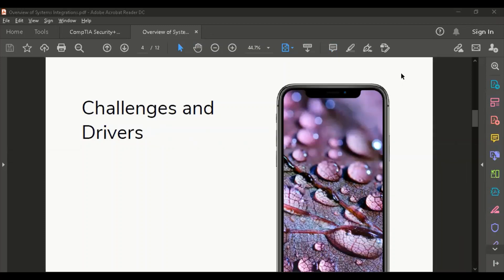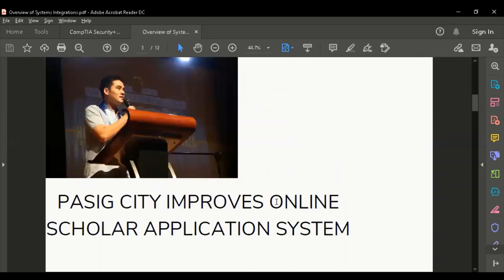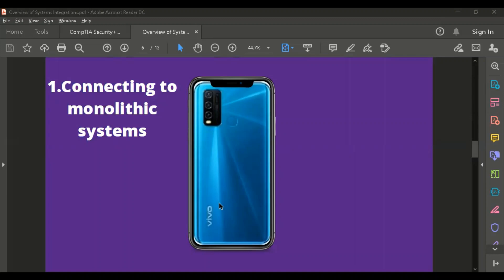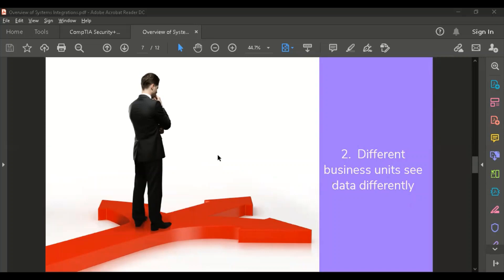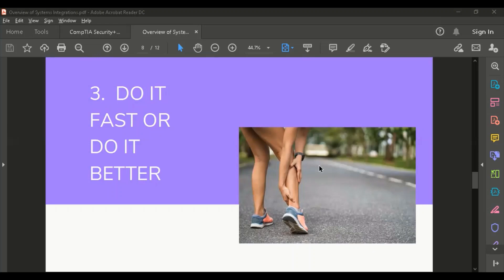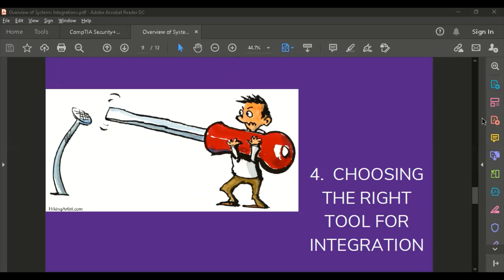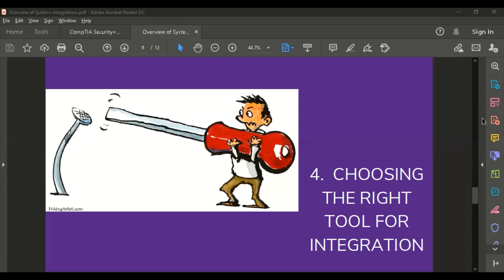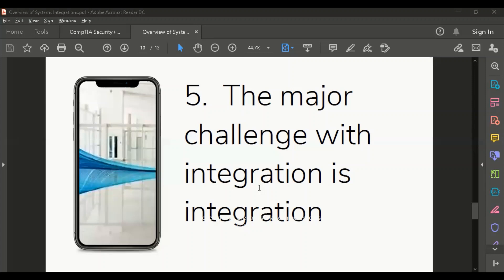Challenges of System Integration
In this video, we'll be discussing some of the challenges of System Integration. We'll be discussing topics like business process re-engineering, data warehousing, and system development life-cycle management.

If you're looking to become a systems engineer, then this is an important video for you! By the end of this video, you'll have a better understanding of the challenges of system integration and be able to tackle them with more success.

In this video, I will present you some of the system integration challenges.